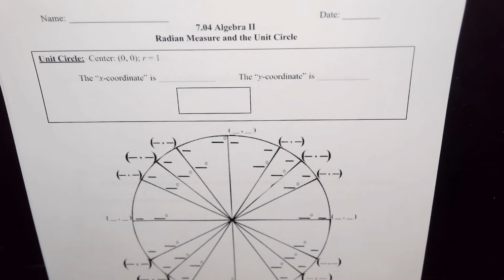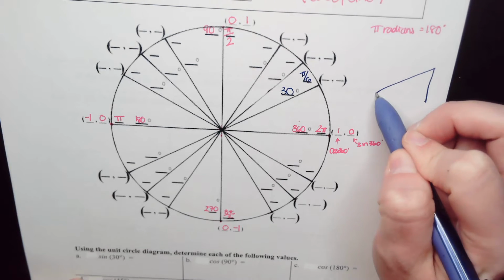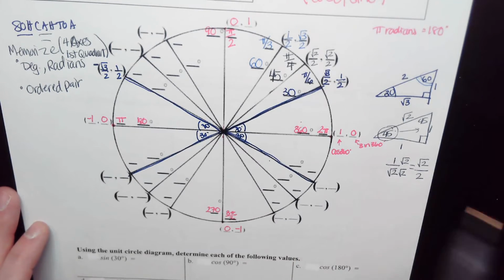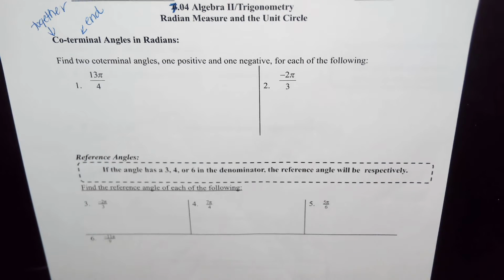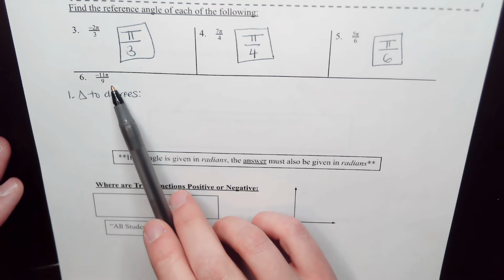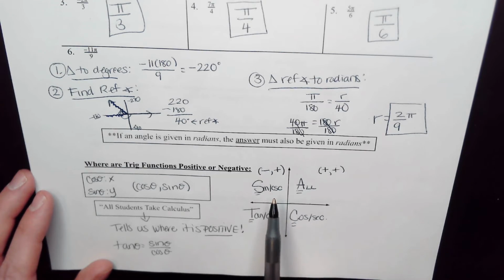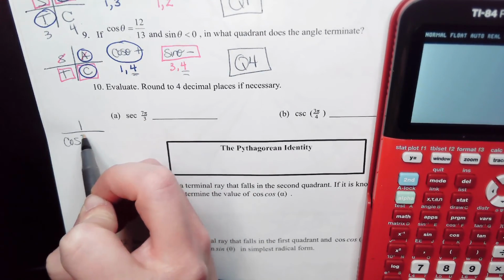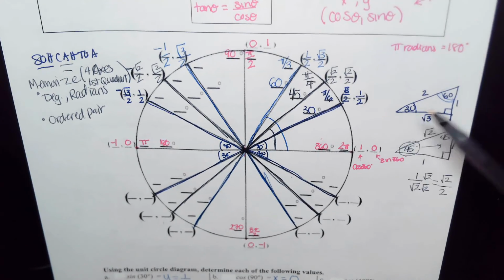7.04 A2 Notes: Unit Circle